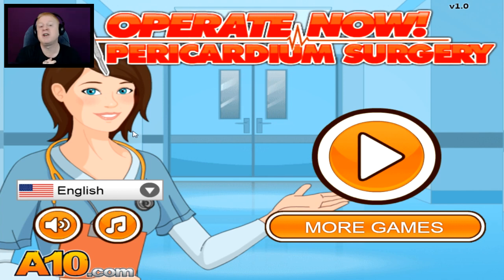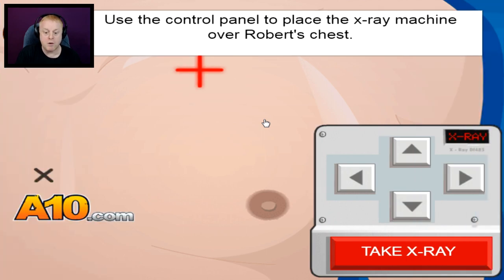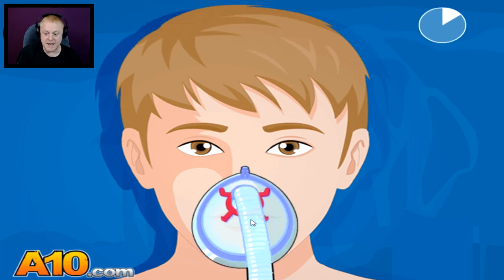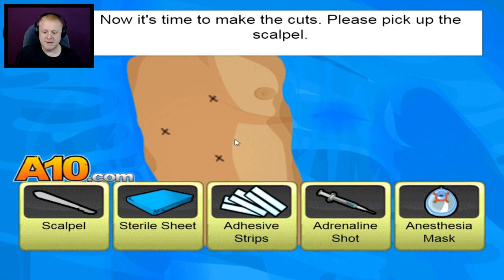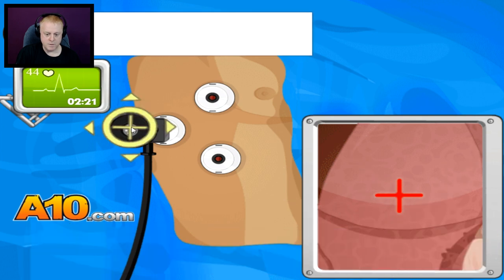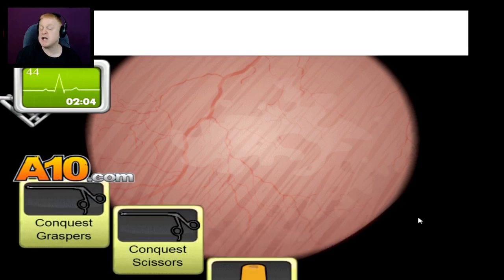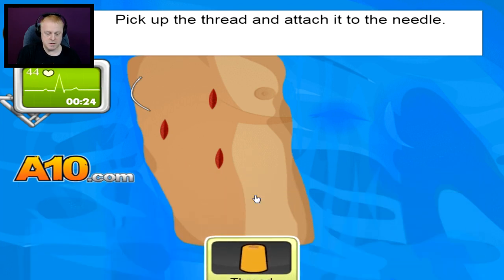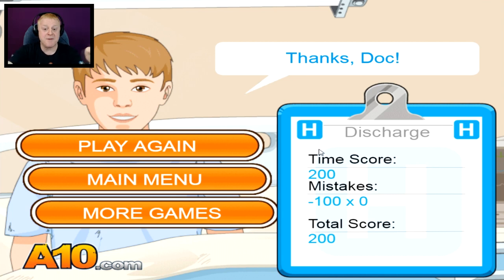DOCTOR TASTE IS HERE TO HELP | PERICARDIUM SURGERY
Video Upload Schedule - I upload at least 1 video per day, everyday

About my channel - It is for all ages and focuses on delivering a fun time no matter what type of game i am playing. Kid friendly, parent approved !!!